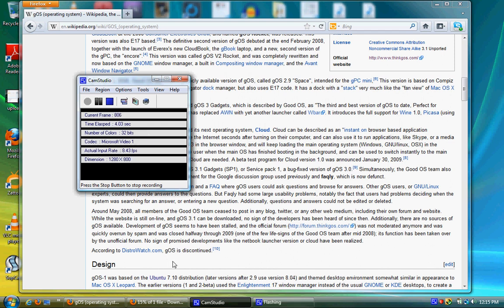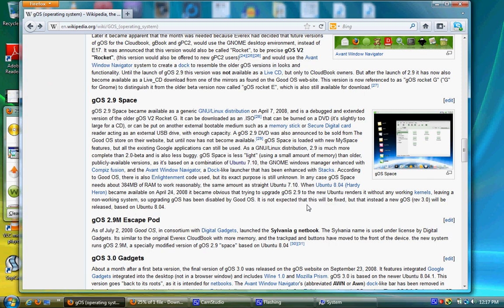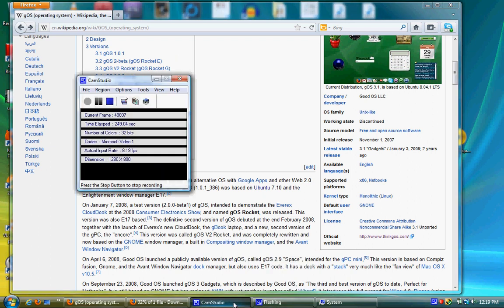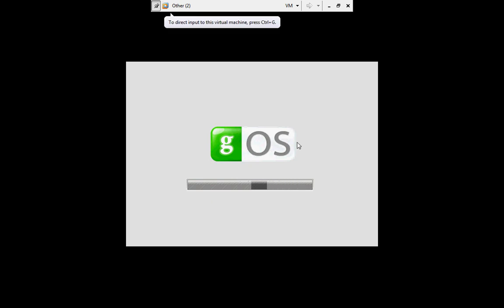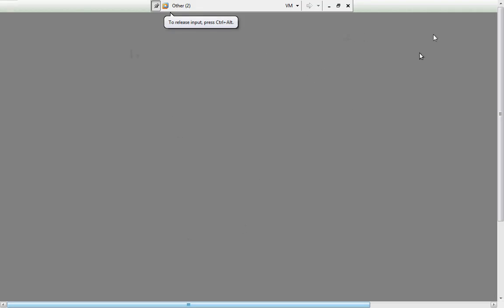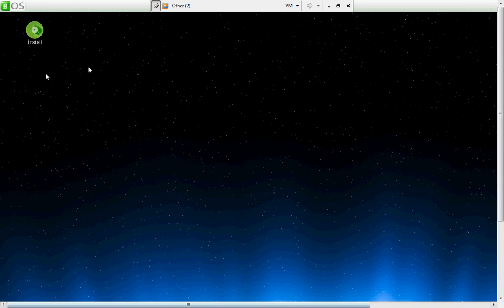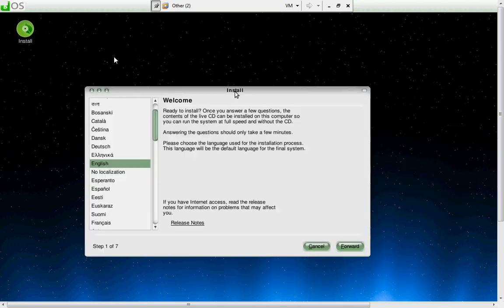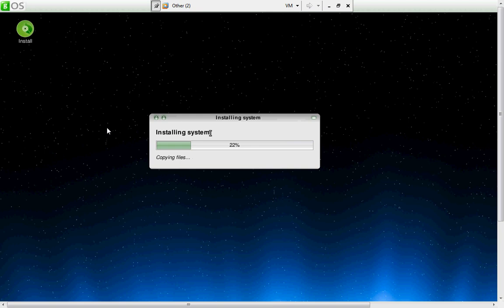RogueSofts: Install of linux gOS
gOS is a rip off mac. In this review i install it.